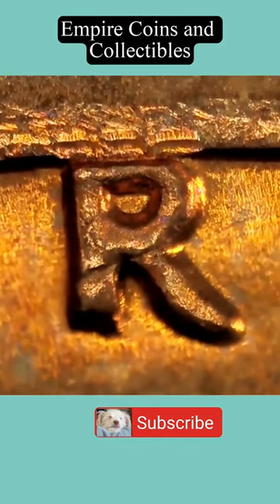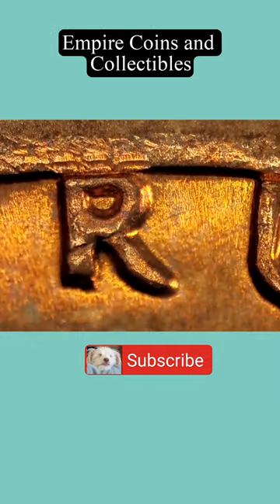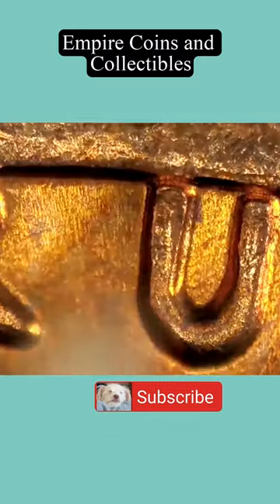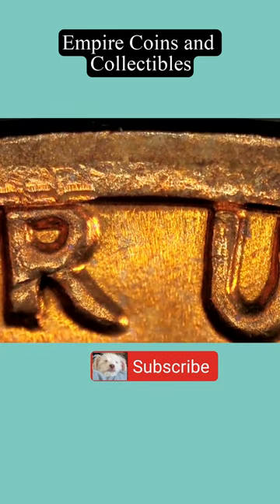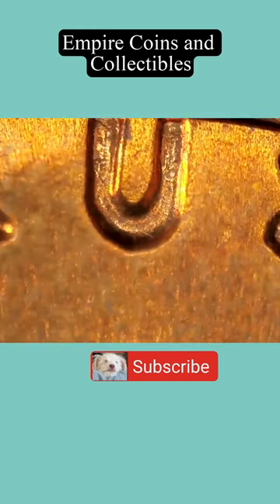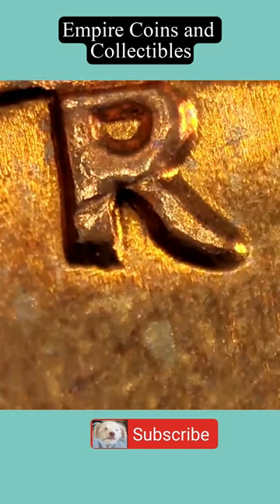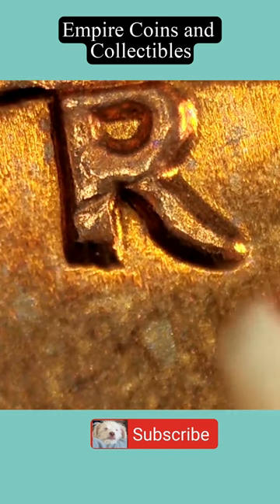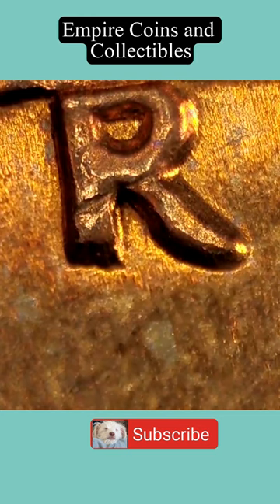ECC Short #157 Double Strike or DDR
In this video Ron shows and talks about a Lincoln Penny.  In this video he makes a case for a DDR but asks you if it could actually be a double strike...you decide.